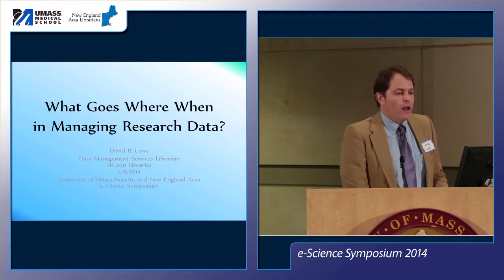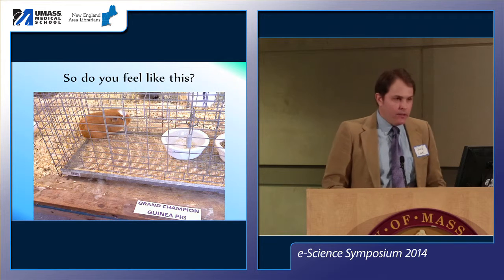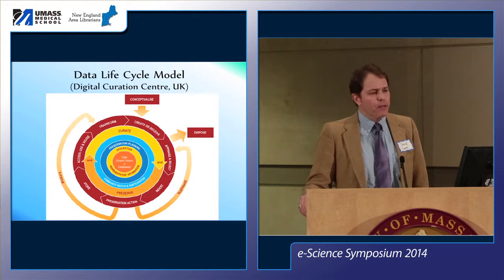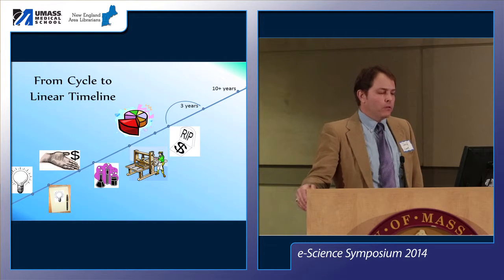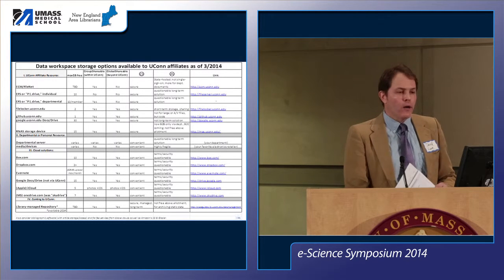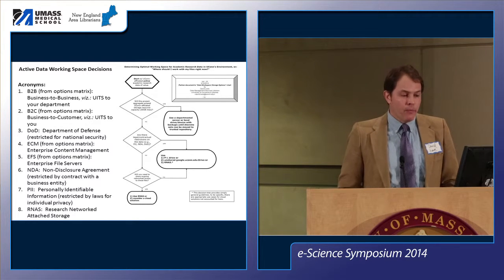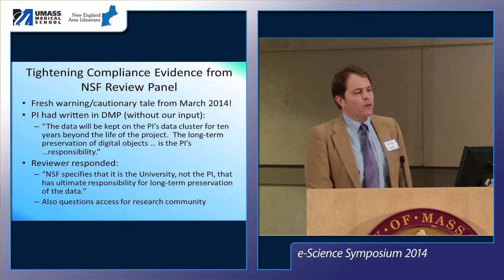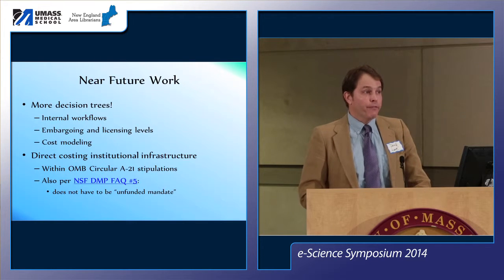03 Data Librarianship: David Lowe, MLIS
David Lowe, MLIS, is Data Management Services Librarian, Homer Babbidge Library, University of Connecticut. This presentation provided an overview of the data services projects being undertaken by the University of Connecticut Libraries.